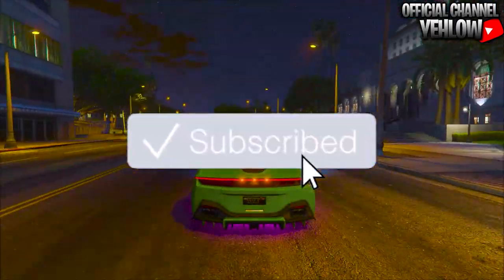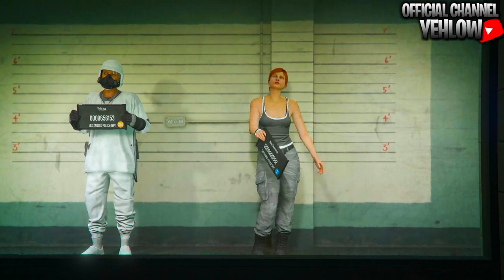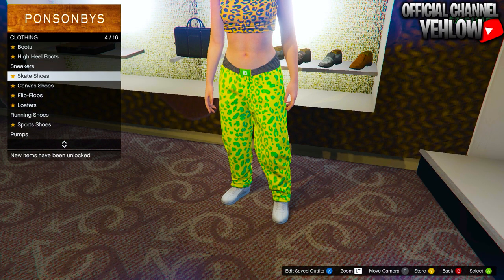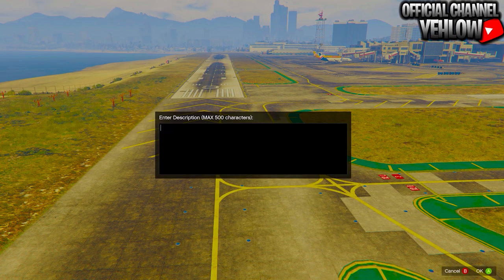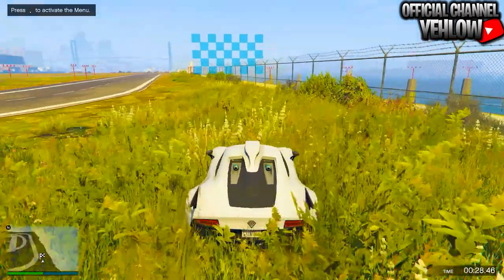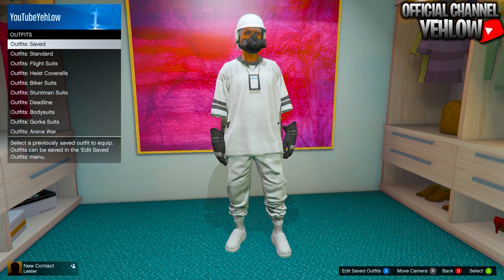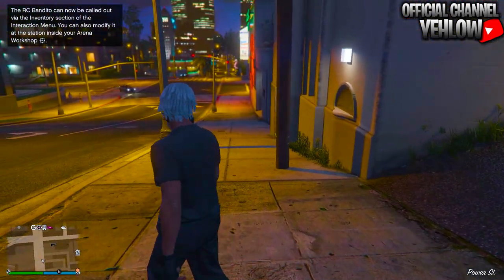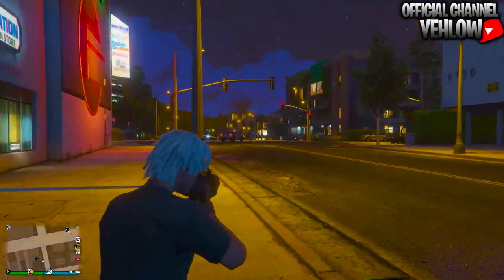*NO MOC* SOLO Easiest Method On How To Get BLACK JOGGERS In Gta 5 Online 1.51!!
🢃 SHOES COMPONENTS 🢃

Equip '(Female)' Components on Female to End Up With The Male Components

All White Sports Shoes (Male) = High Heel Boots - Deluxe Midnight Combat (Female)
All White Athletic Shoes (Male) = High Heel Boots - Black Ankle Boots (Female)

BLACK SHOES:
Black Hi Top Sneakers (Male) = Running Shoes - Calypso Runners (Female)
Black Kicks (Male) = Boots - Copper Knee High Boots (Female)
Black Sports Shoes (Male) = High Heel Boots - Deluxe Vixen Combat (Female)
Black Racing Suit Shoes (Male) = Boots - Red Cowboy Boots (Female)

DEADLINE/TRON:
Blue Deadline Shoes (Male) = Boots - Worn Black Slack Boots (Female)
Green Deadline Shoes (Male) = Boots - Ox Blood Slack Boots (Female)
Orange Deadline Shoes (Male) = Boots - Chocolate Slack boots (Female)
Pink Deadline Shoes (Male) = Boots - Worn Ox Blood Slack Boots (Female)
Red Deadline Shoes (Male) = Boots - Worn Chocolate Slack Boots (Female)
Yellow Deadline Shoes (Male) = Boots - Black Slack Boots (Female)

Video Uploaded & Owned By YehLow